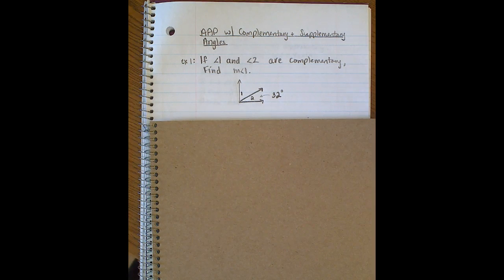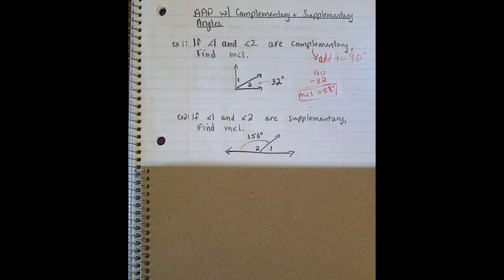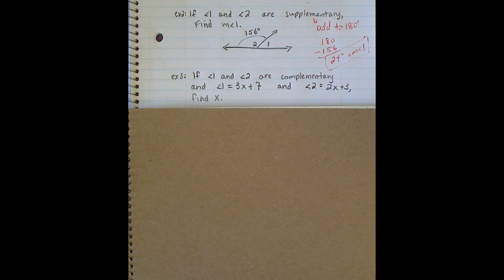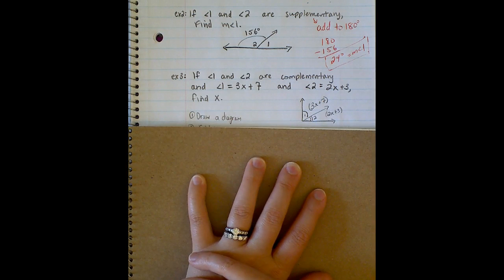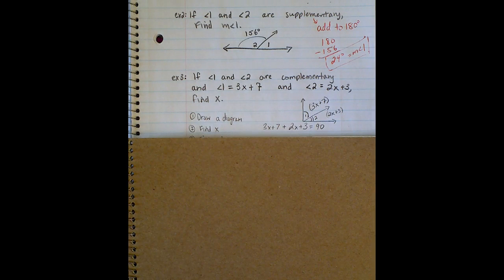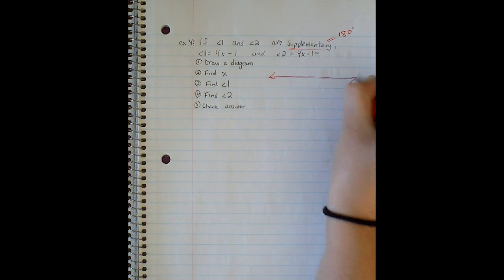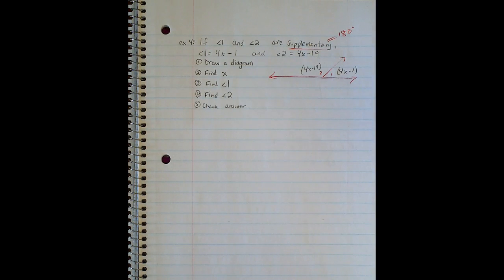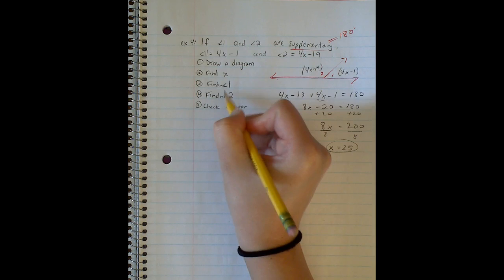AAP Comp & Supp Angles